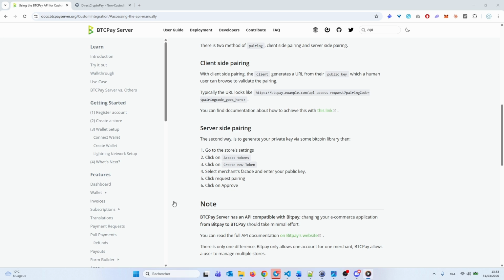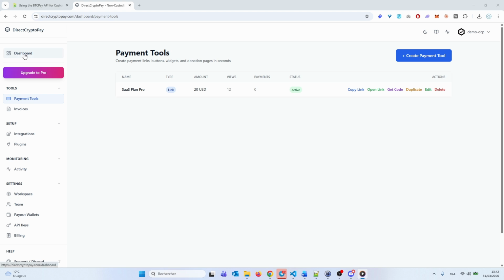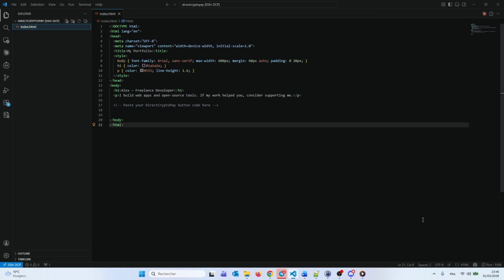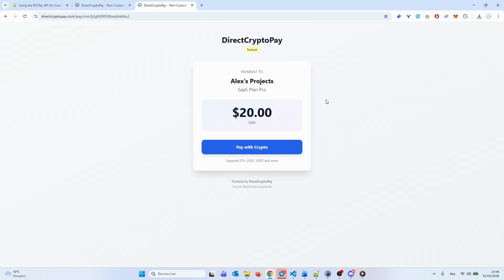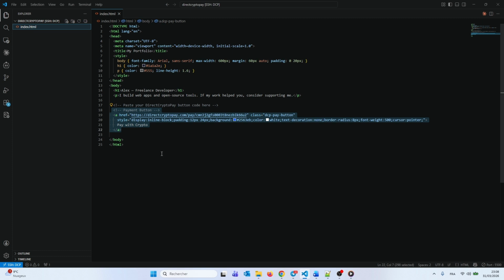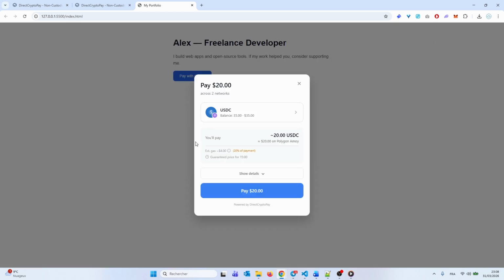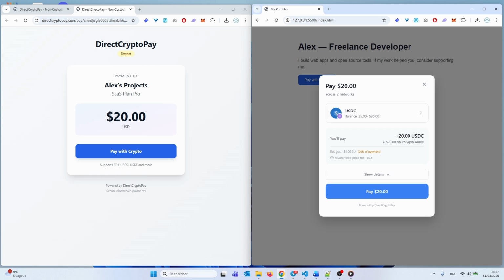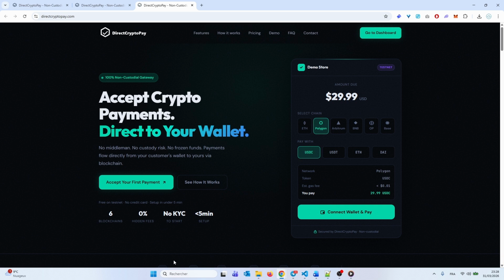Add a Crypto Pay Button to Any Website | No Backend Required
Add a crypto payment button or embedded checkout widget to any website. No backend, no API, just copy-paste.

In this tutorial, I show you two methods to accept crypto payments on your site using DirectCryptoPay: a simple HTML button (zero JavaScript) and an embedded widget that opens a checkout overlay without leaving your page.

⏱ Timestamps
0:00 Two ways to add crypto payments to your site
0:15 Get the Button Code from dashboard
0:45 Paste in VSCode + result in browser
1:30 Get the Widget Code
2:00 Paste widget + overlay demo
3:00 Button vs Widget comparison
3:15 Links + early adopter offer

🎁 First 20 testers get 3 months Pro FREE. Join Discord to claim.